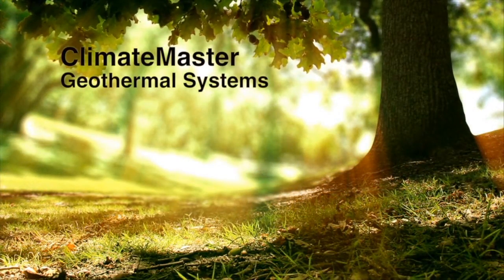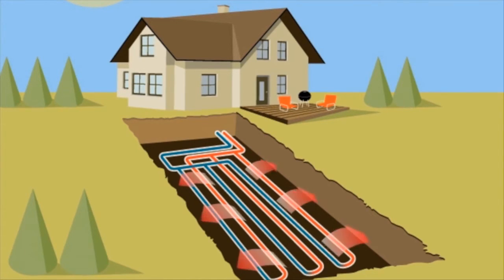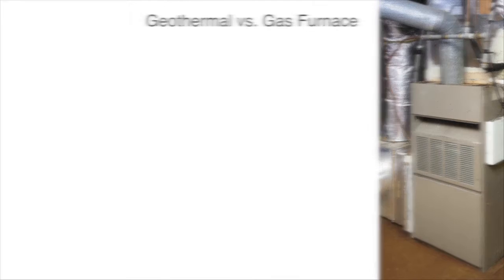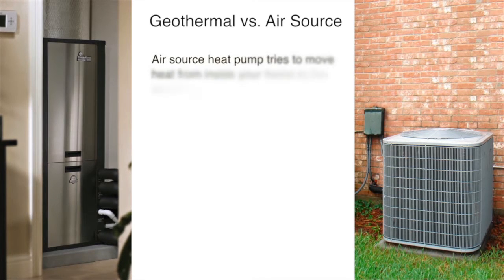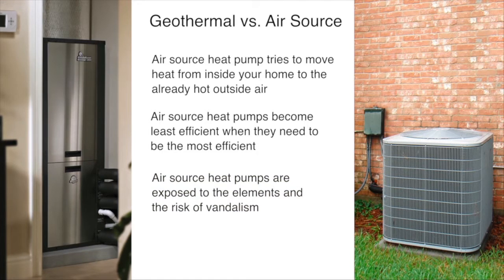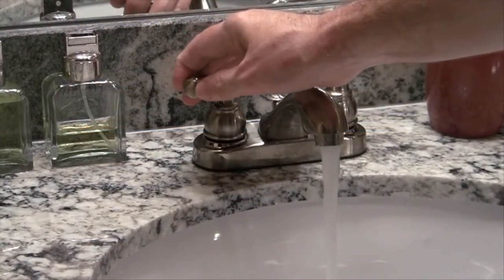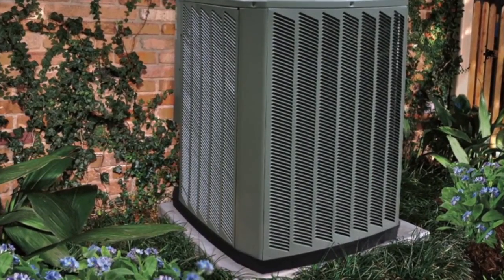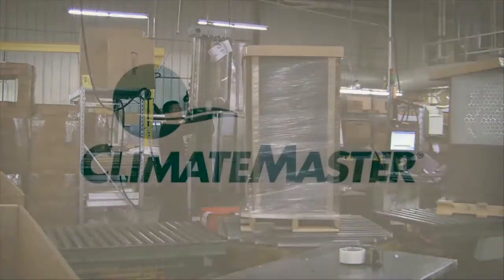Geothermal Heating & Cooling. How does it work?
Geothermal Heating and Cooling is the latest most efficient way to keep your home at the right temperatures.